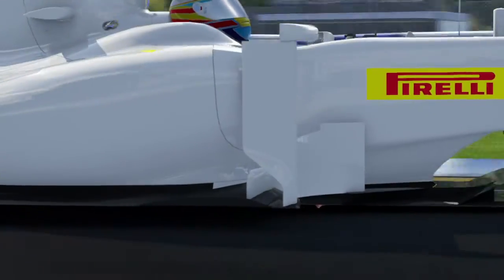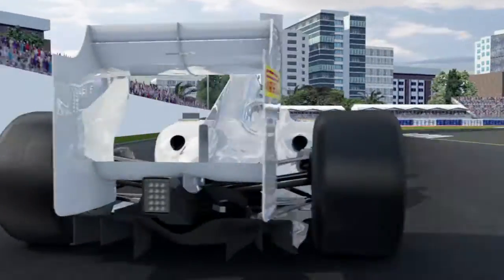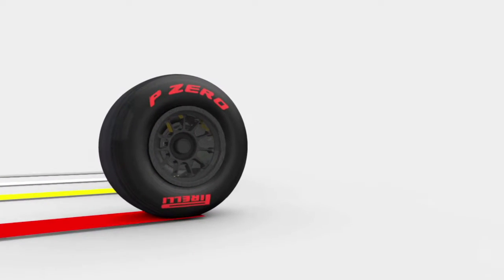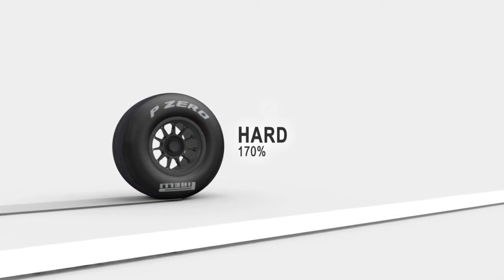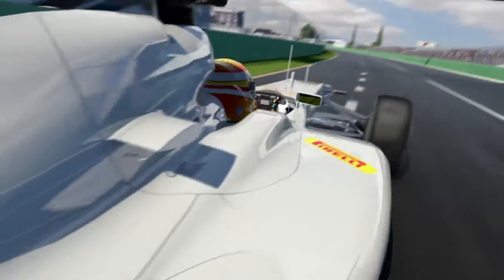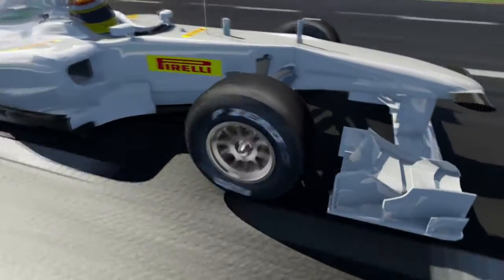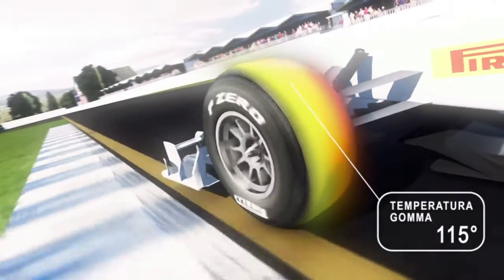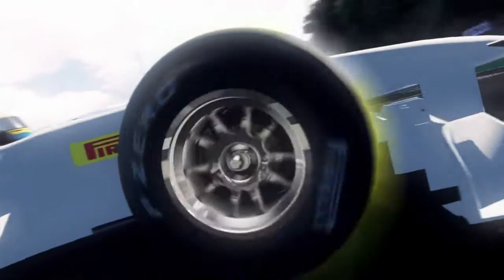Pirelli F1 tire compounds explained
An animated video explaining the different compound tires Pirelli will be supplying to the 2011 Formula One teams